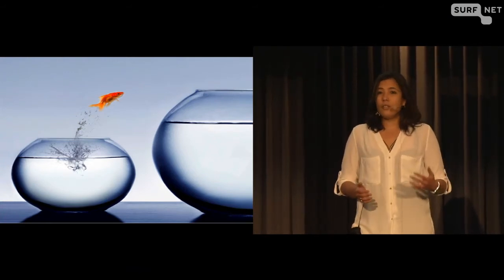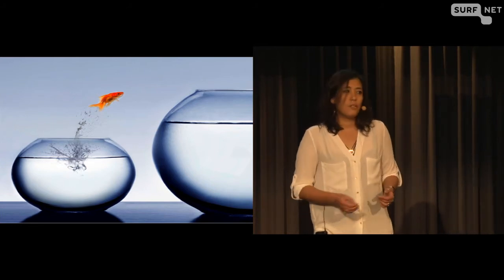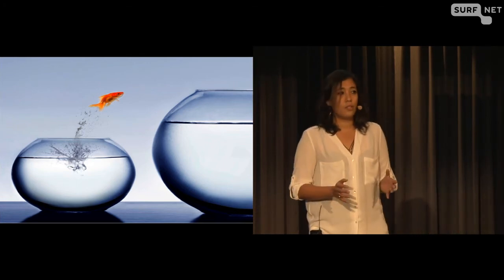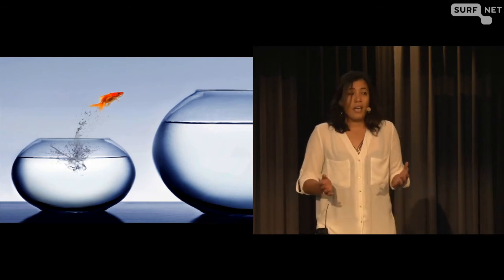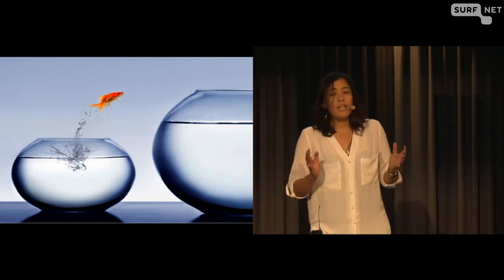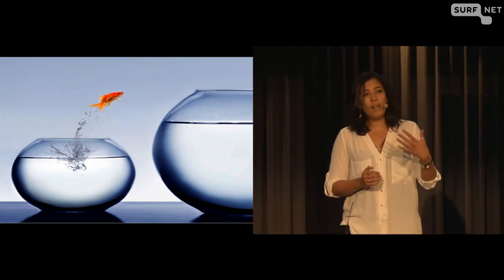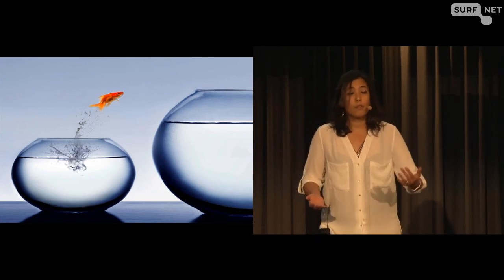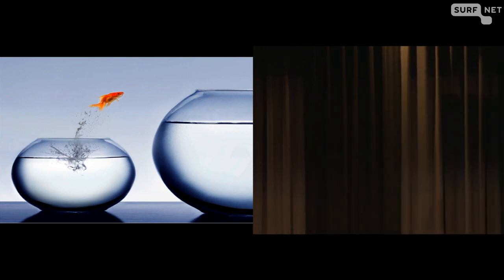Active Partnership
Tazuko van Berkel (Postdoctoral Researcher and Lecturer, Leiden University)